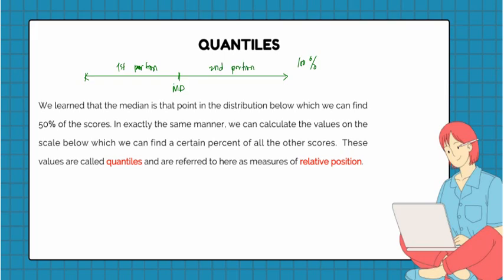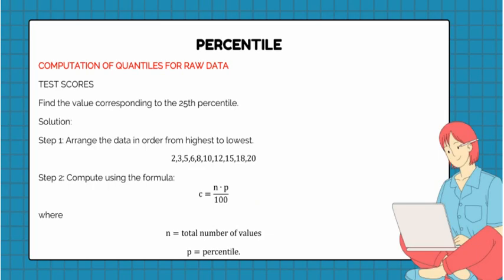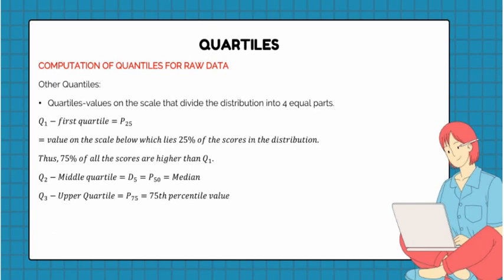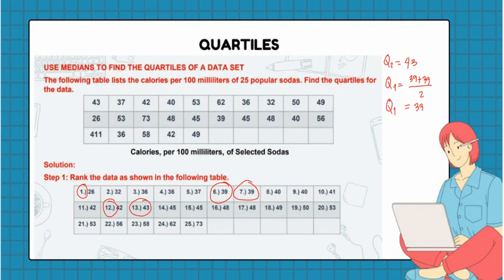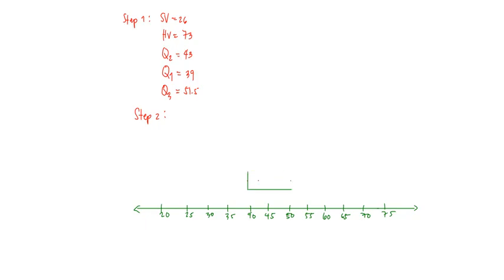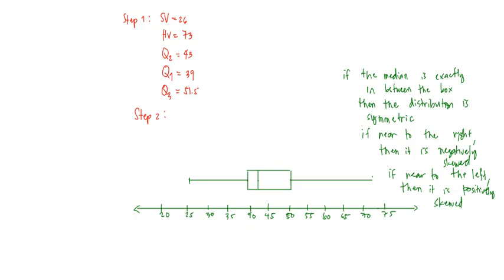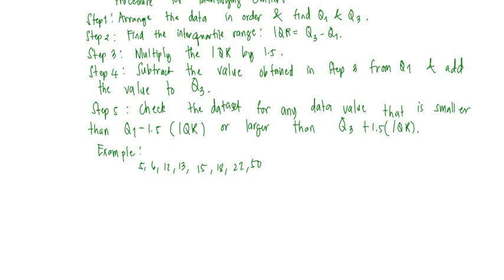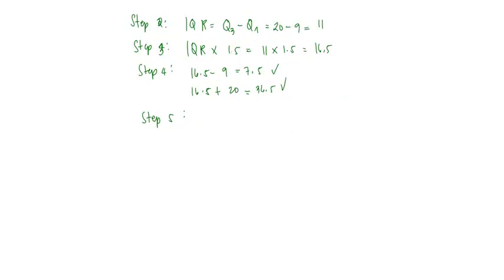Measures of Relative Position for Ungrouped and Grouped Data Part 1 (Basic Statistics)